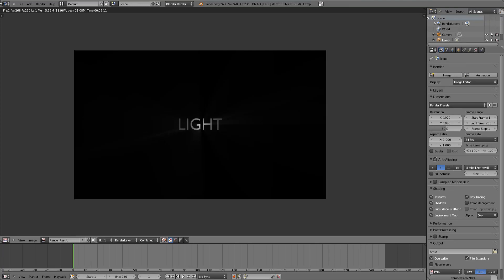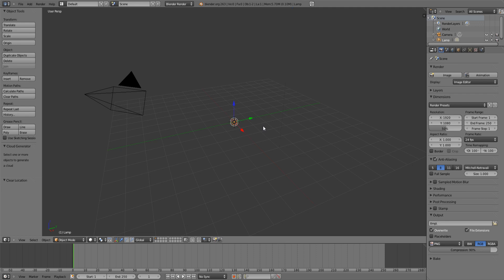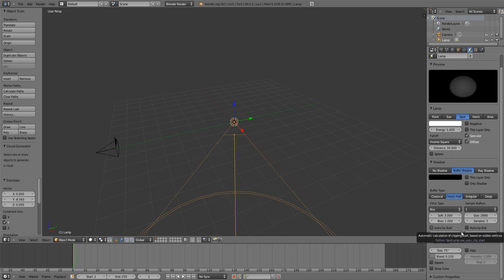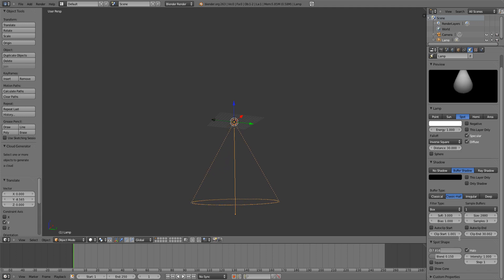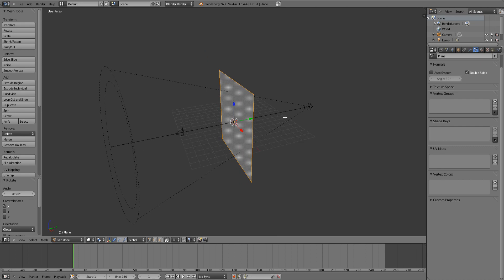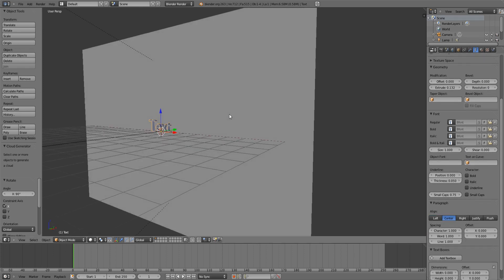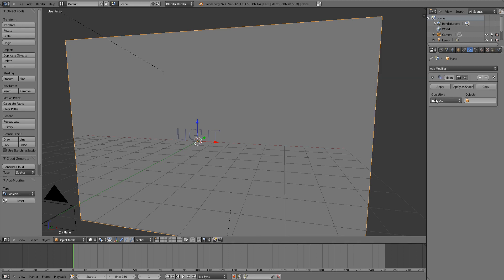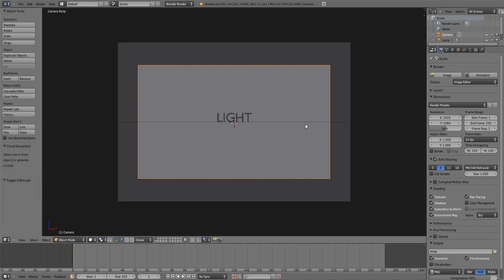Blender 2.63 Halo Light Ray Tutorial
Tip: Adjusting the brightness and contrast of the image with compositing nodes can greatly improve the effect of halos.

A tutorial about how to use halo and how to use that effect to create light beams coming from text.